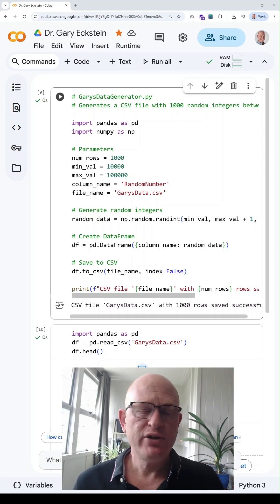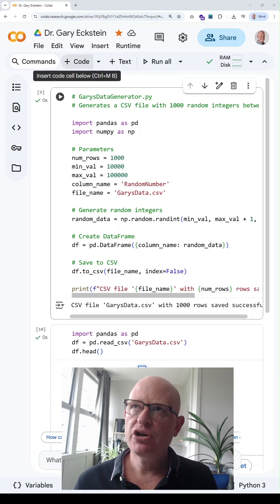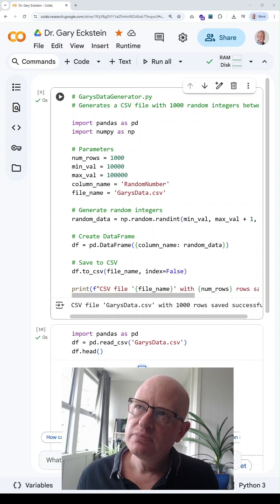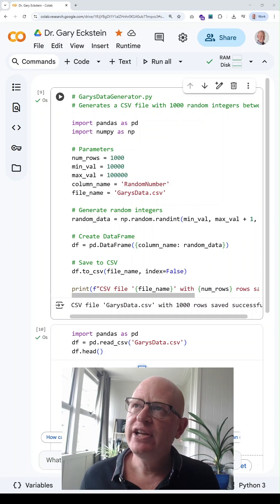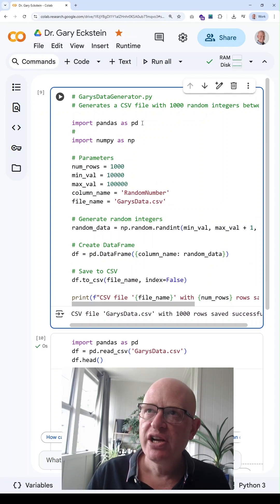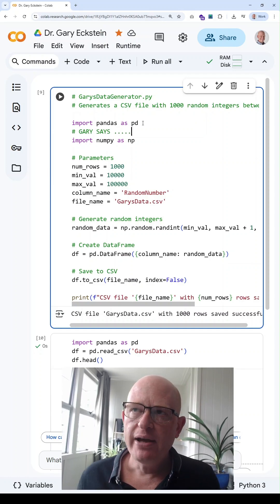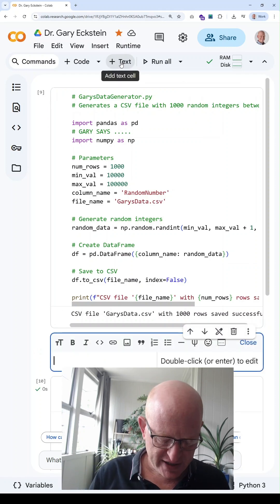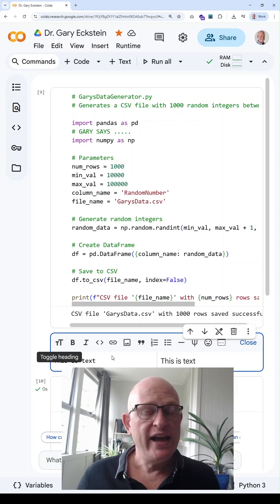Google Colab - How to Add or Edit Text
Learn how to add text to a Google Colab notebook, and how to edit existing text.